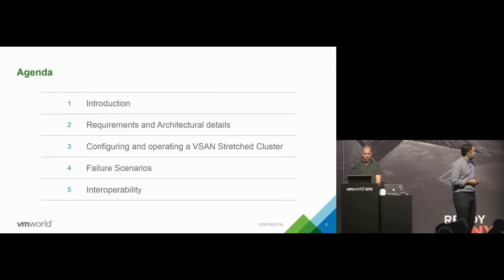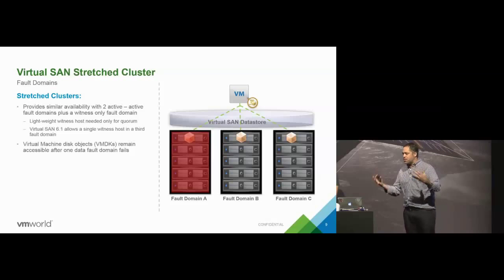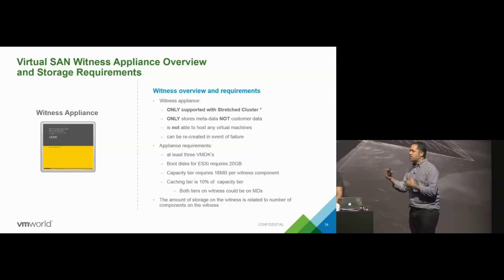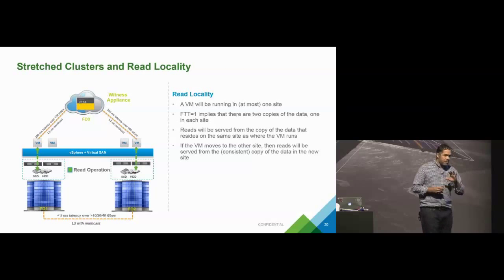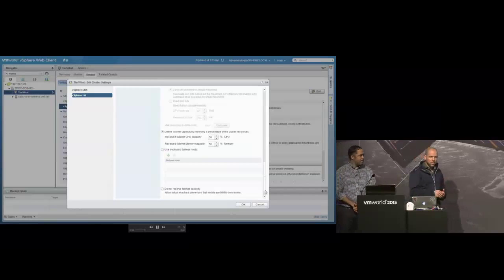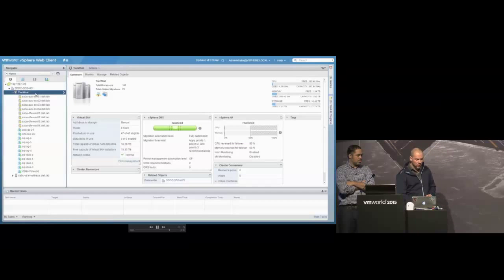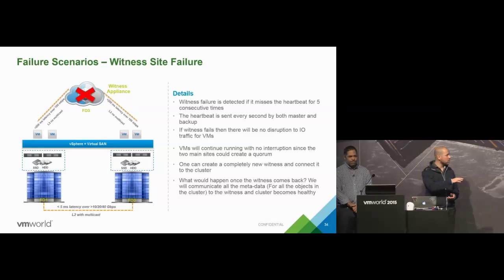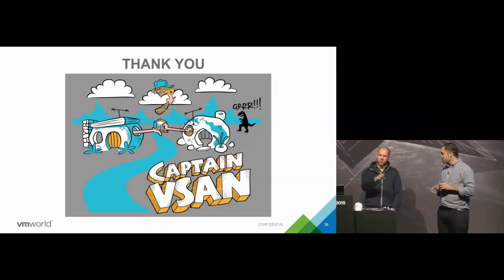VMworld 2015 Europe: STO5333 - Building a Stretched Cluster with Virtual SAN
How to build a stretched cluster configuration on VMware Virtual SAN in order to expand your enterprise capabilities. A stretched cluster on Virtual SAN can provide zero recovery point objective and close to zero recovery time objective for applications even in case of site failures and enable planned maintenance, disaster avoidance, and automated recovery.